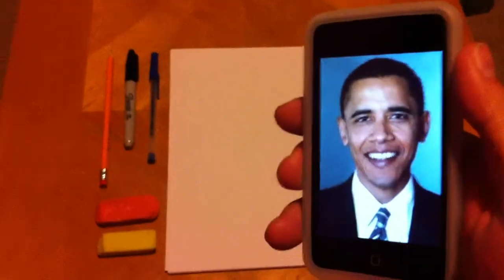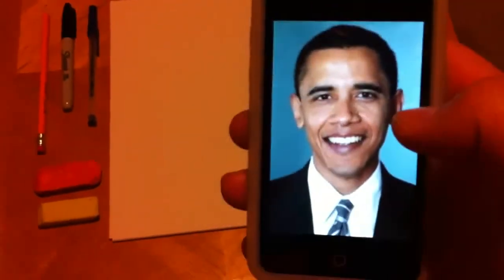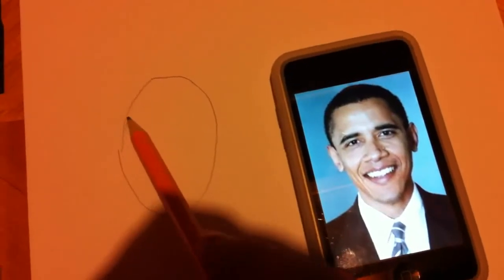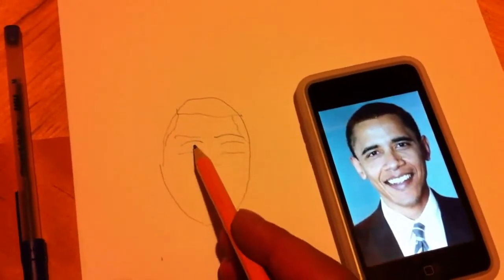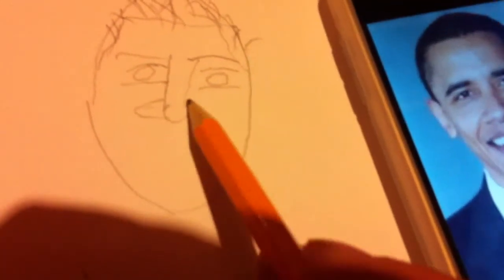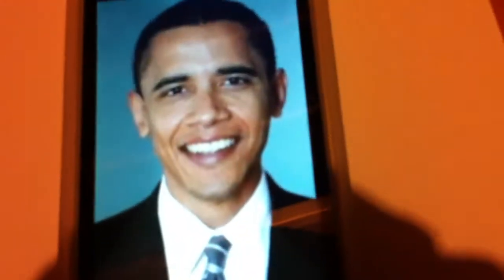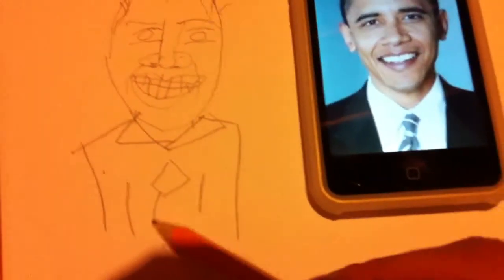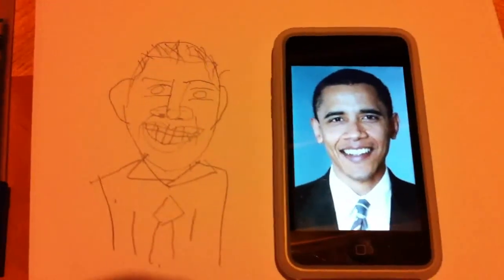How To Draw Barack Obama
Learn how to draw the Big guy himself, Barack Obama